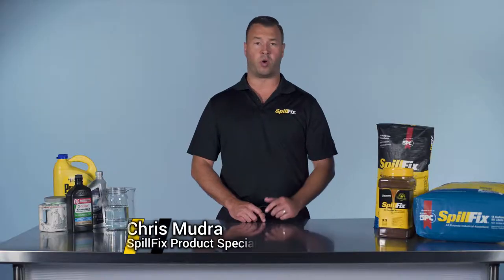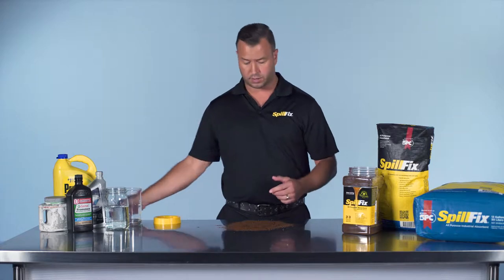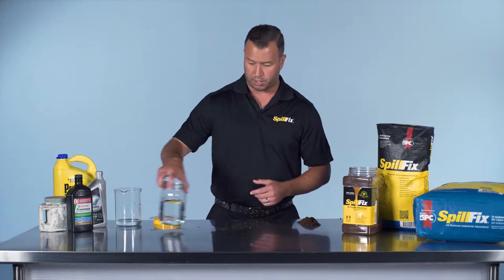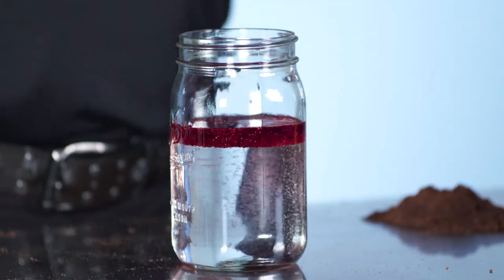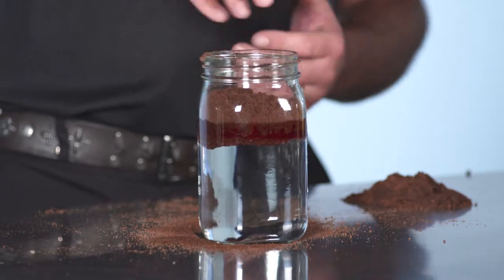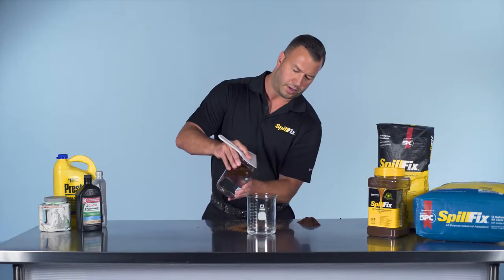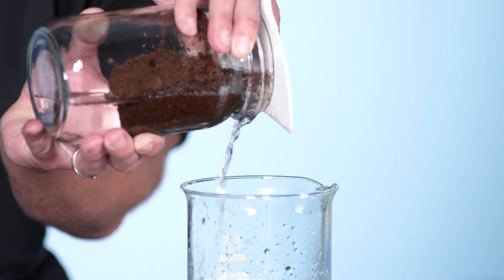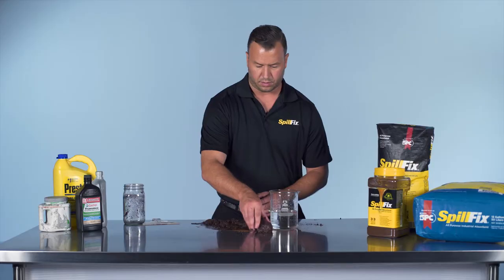Brady SpillFix absorbent - Water Oil Absorption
Watch this video to see how absorbent SpillFix is with water vs oil.